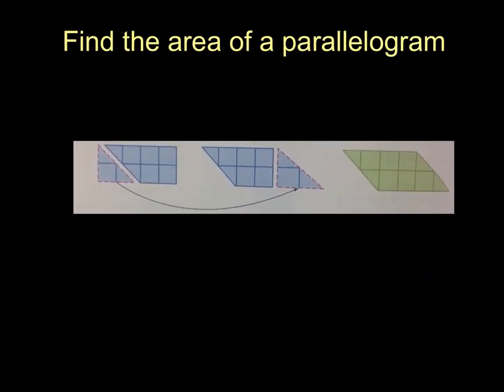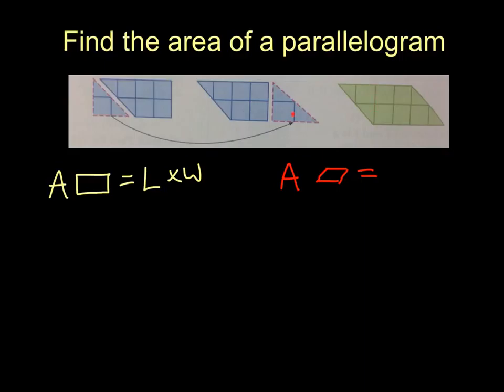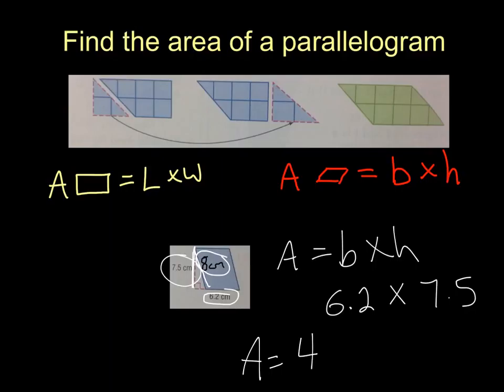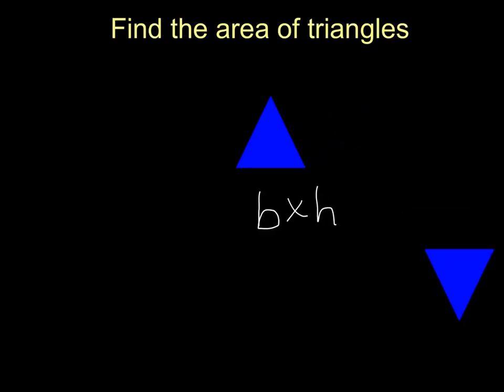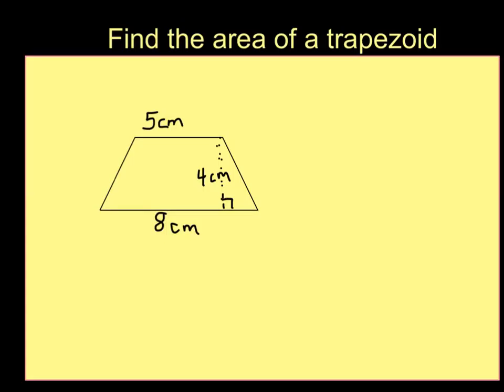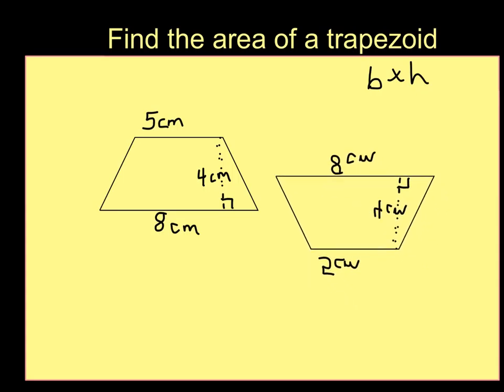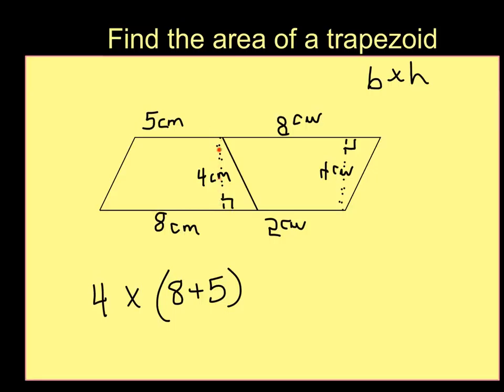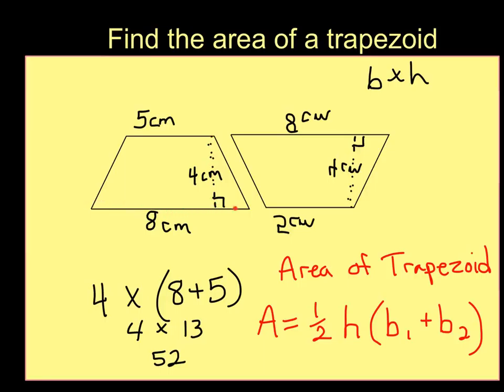PA Explorer Math Lesson 11-6 revised